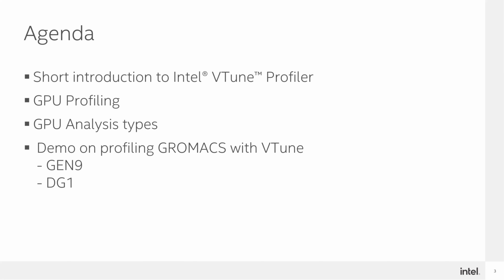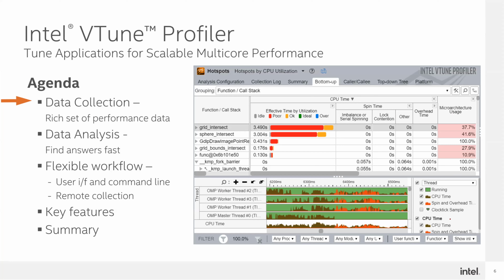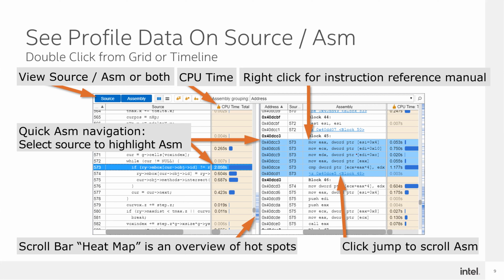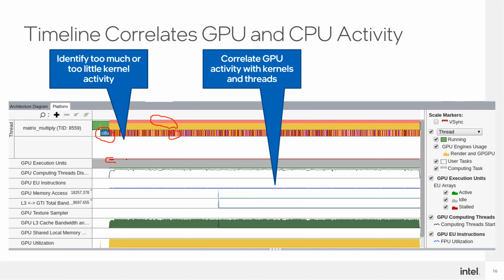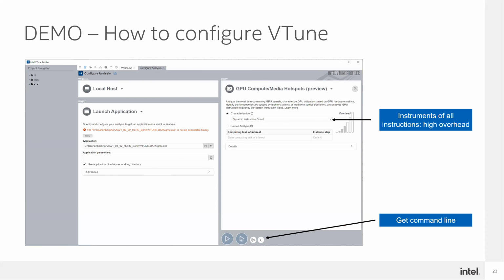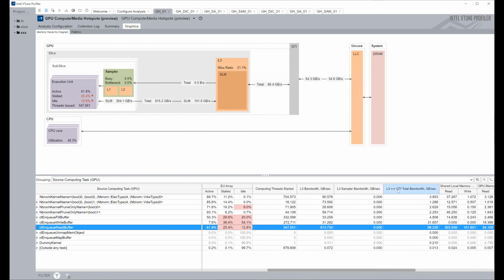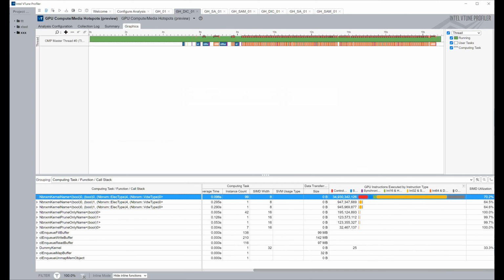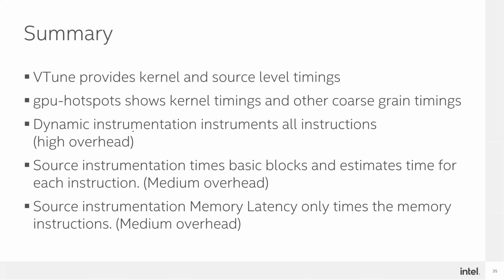Application profiling for heterogenous hardware with VTune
- Profile DPC++ and GPU Workload VTune Profiler and VTune Offload
- Share experiences/key findings  with Gromacs related porting and optimization efforts

(Heinrich Bockhorst - Intel)